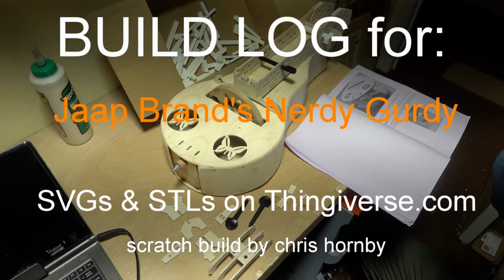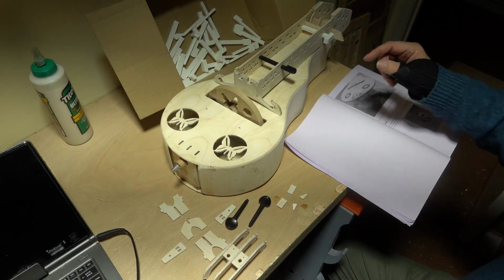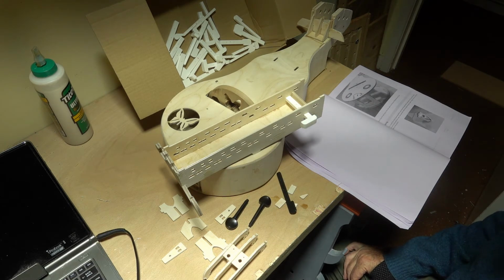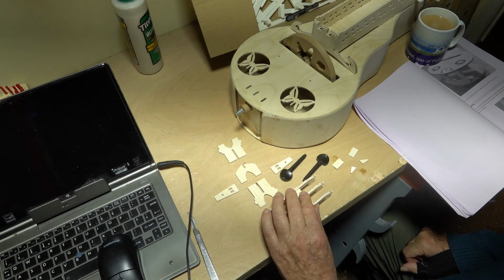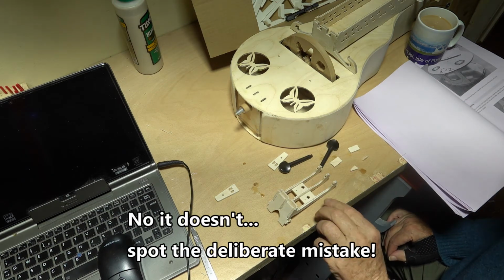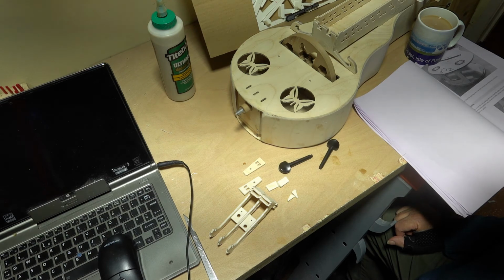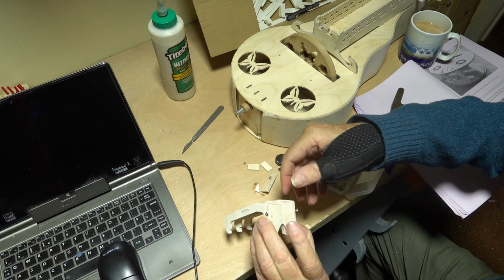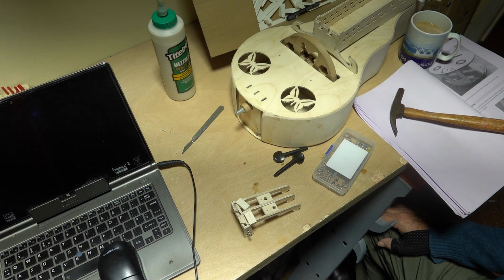Nerdy Gurdy Build Log Part 7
I am doing a build log for Jaap Brandt's Nerdy Gurdy. This is part seven. I already did an introduction which you can